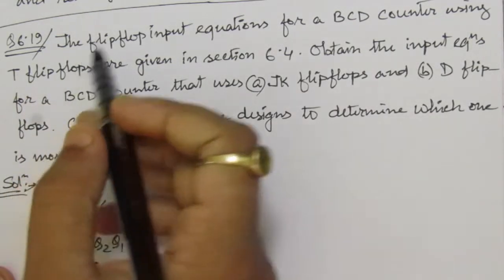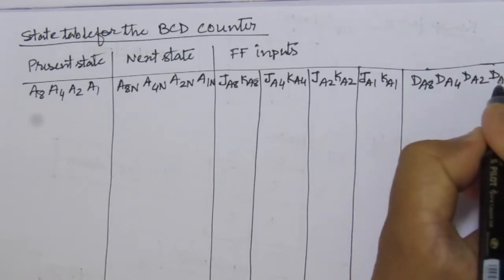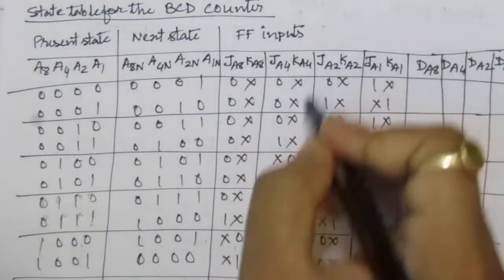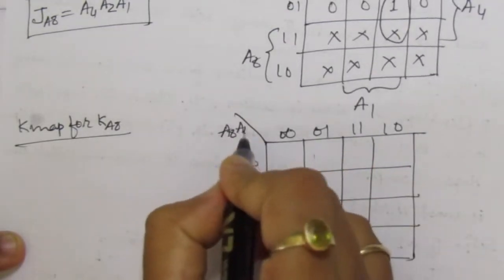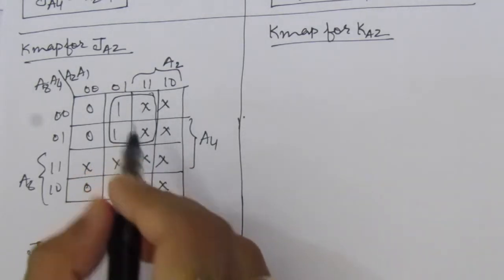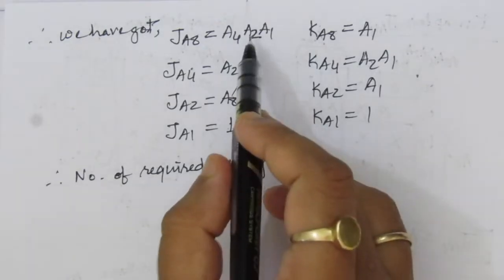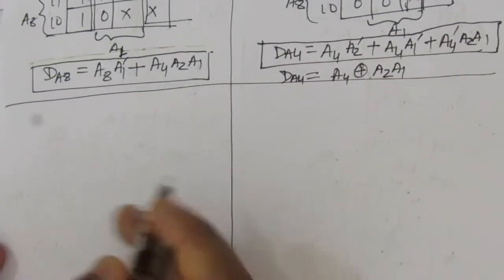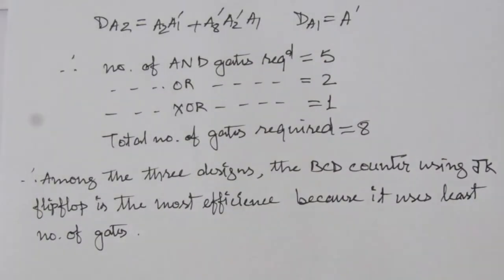Q. 6.19: The flip‐flop input equations for a BCD counter using T flip‐flops are given in Section 6.4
Q. 6.19: The flip‐flop input equations for a BCD counter using T flip‐flops are given in Section 6.4. Obtain the input equations for a BCD counter that uses (a) JK flip‐flops and (b) D flip‐flops. Compare the three designs to determine which one is the most efficient.